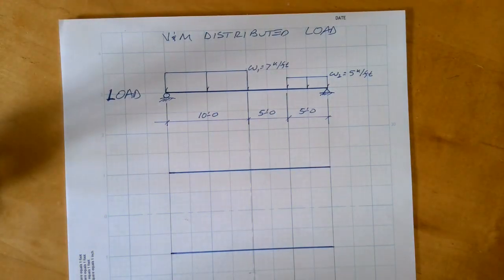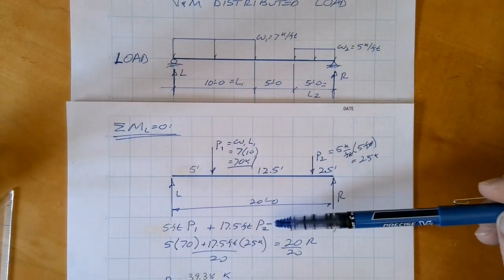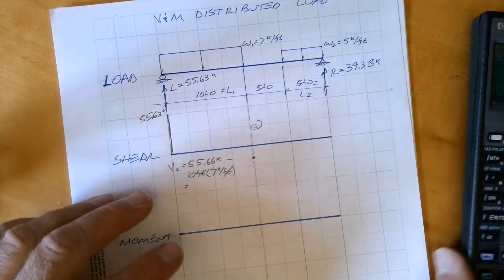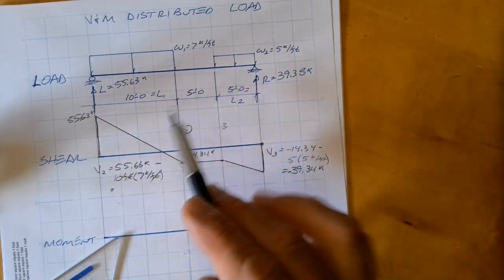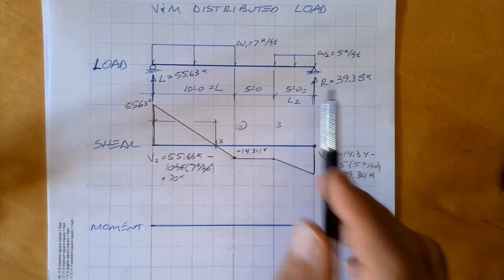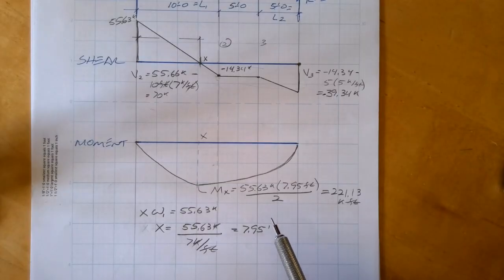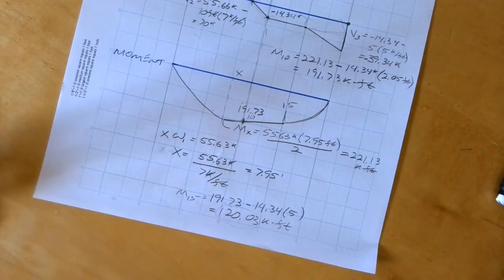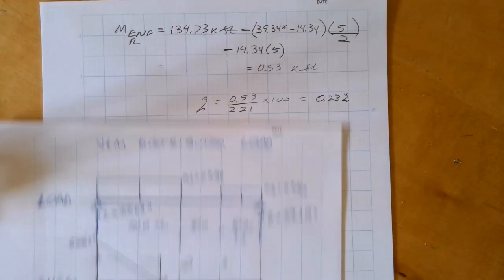Shear & Moment Diagram: DISTRIBUTED LOAD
Example of shear and moment diagram for distributed load.

Associated teaching materials for this module are here: